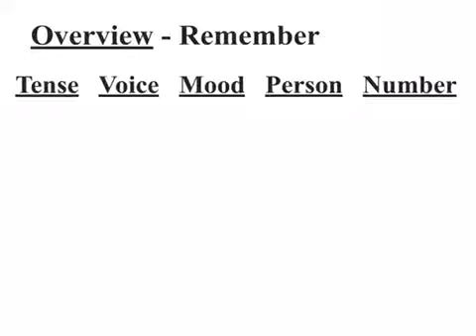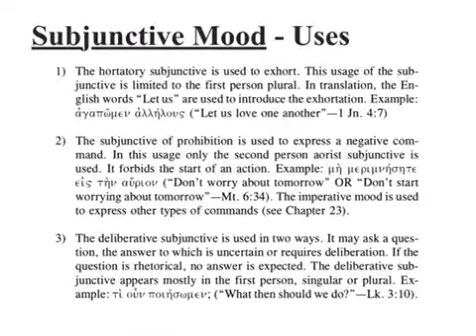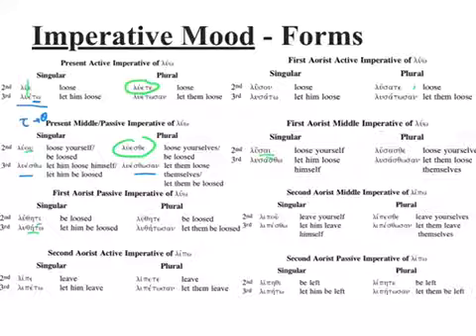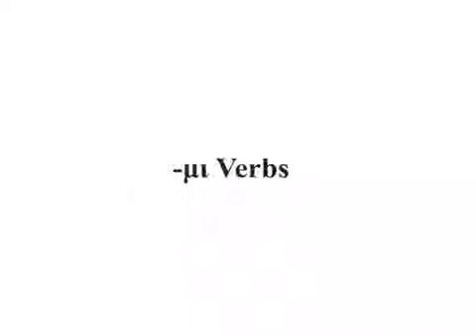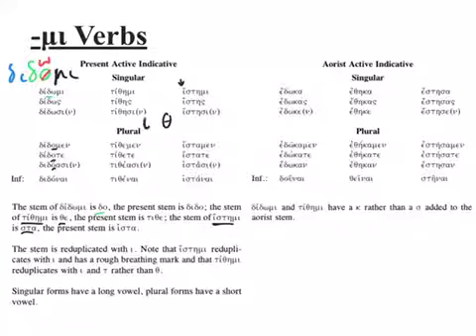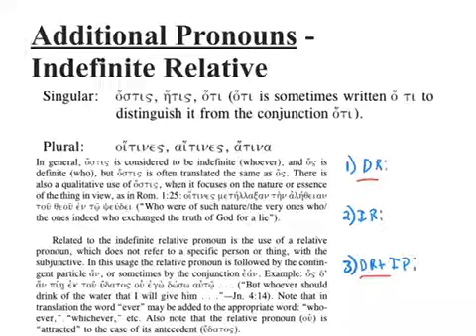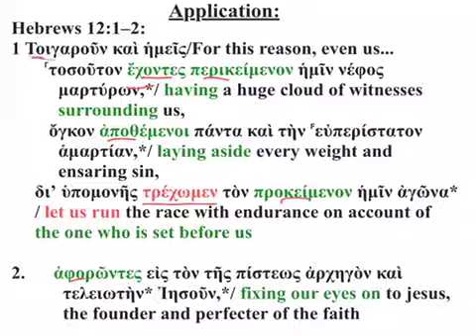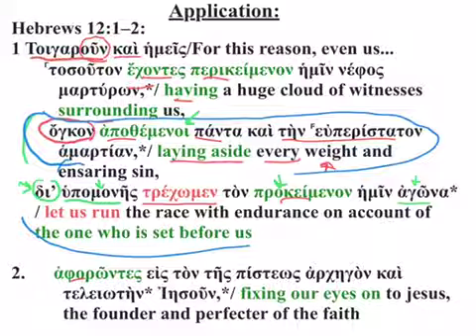Biblical Greek: Lesson 13 - Subjunctive/Imperative Mood and More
Biblical Greek: Lesson 13 - Subjunctive/Imperative Mood and More. This is a live unedited classroom recording so some information may need to be fast forwarded. This covers the remainder of an intro to NT Koine Greek Information.